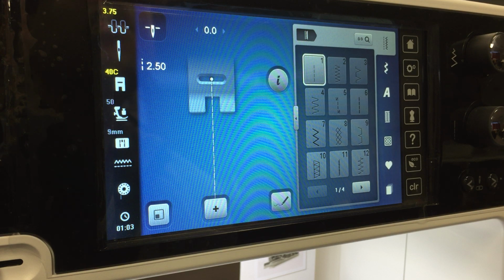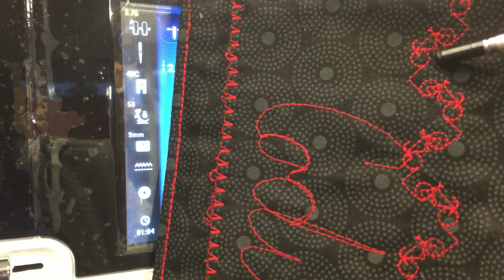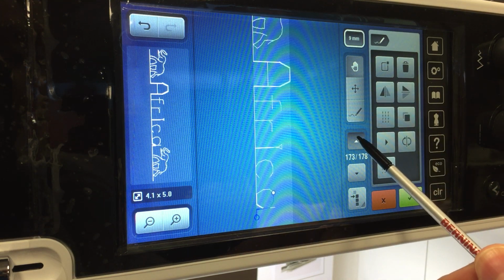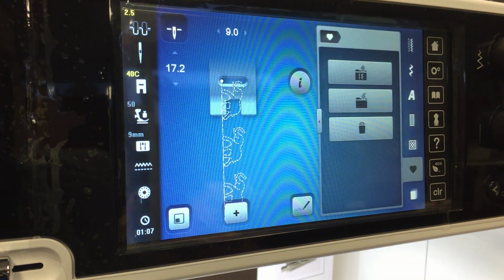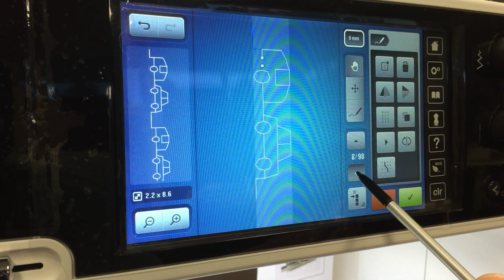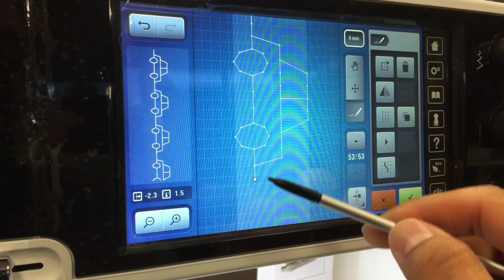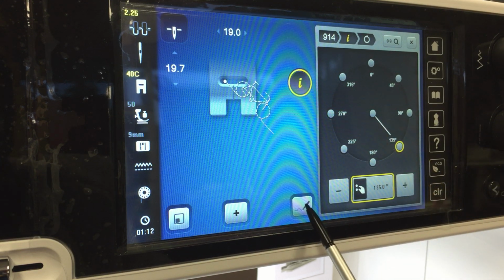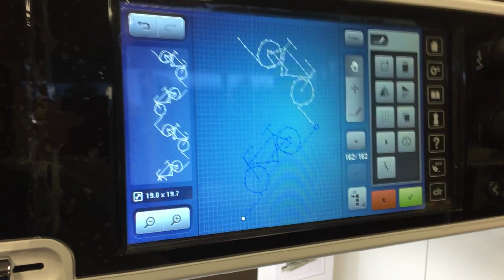Stitch Designer Part 4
Bernina stitch designer available on the bernina 790 and 880.